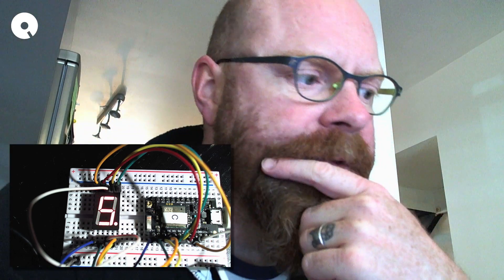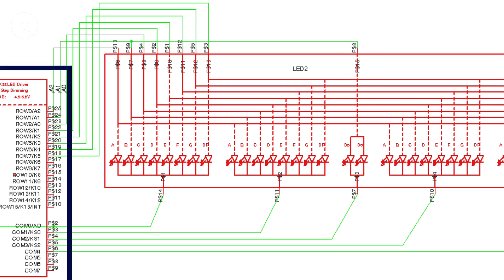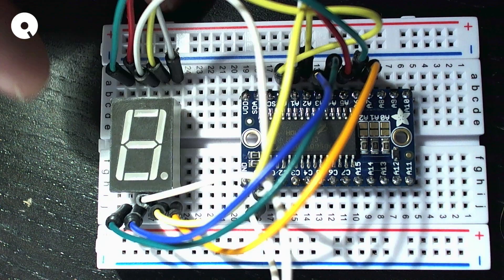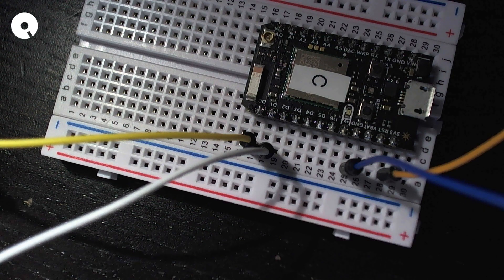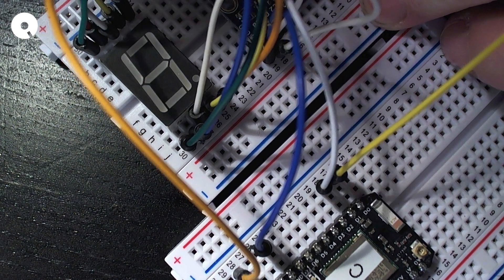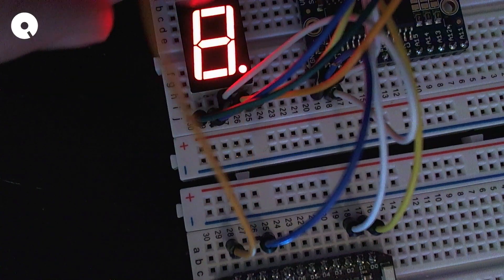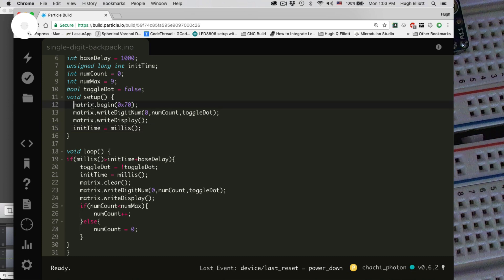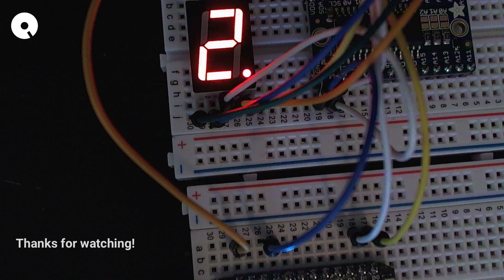Adafruit LED Backpack with Single 7-Segment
The next step in my 7-segment experimentation. Take what I’ve learned in the earlier video and move over to using an Adafruit 7-segment LED Backpack

This is using a port of the library on Github to be able to use the backpack with a Particle Photon Control the display over i2c (wire) from the Photon to the driver.